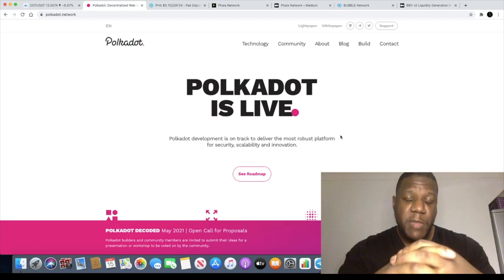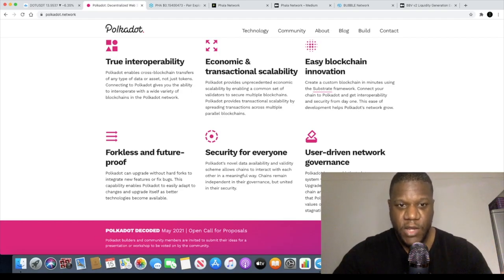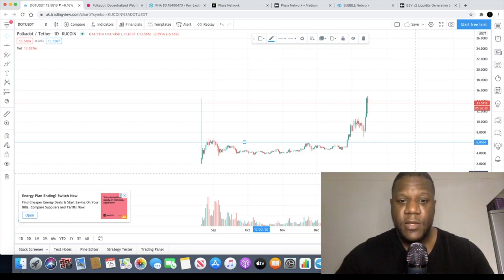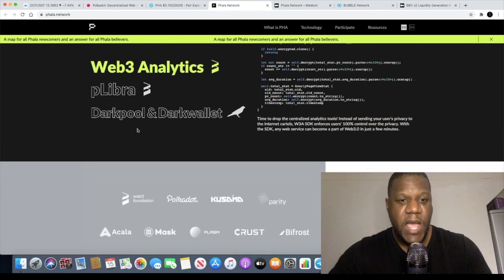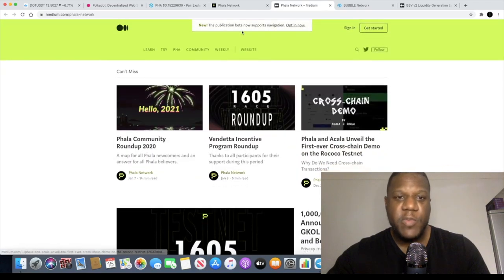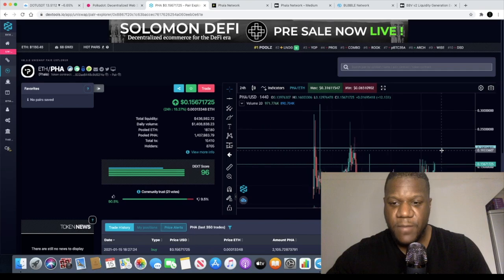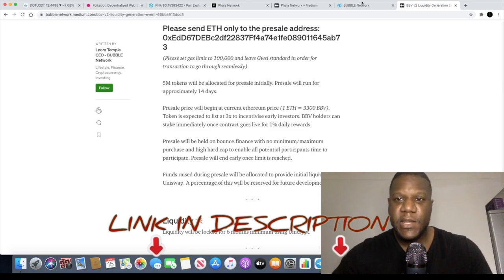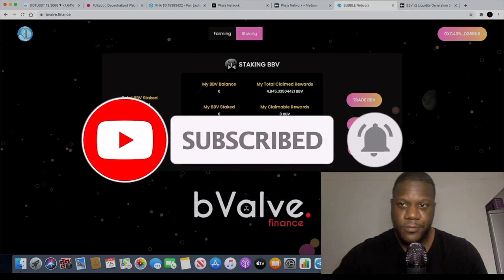Insane Polkadot Pump + Polkadot Gem PHA Phala Network ready for Lift off?!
Or... Send ETH only to the presale address: 0xEdD67DEBc2df22837Ff4a74e1fe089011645ab73